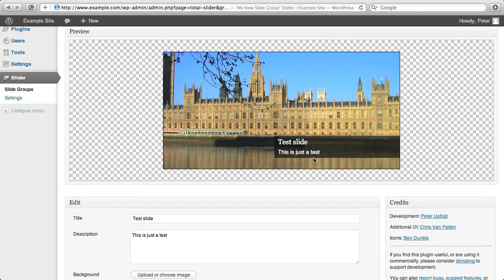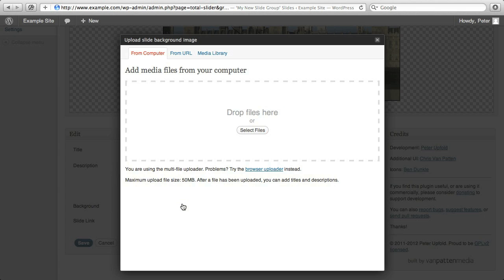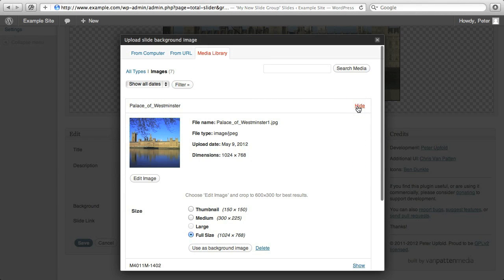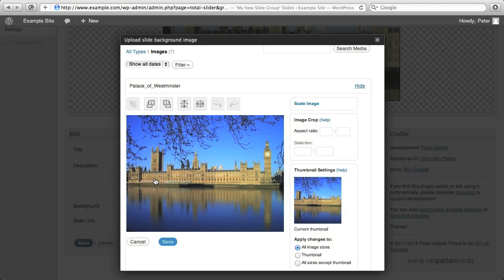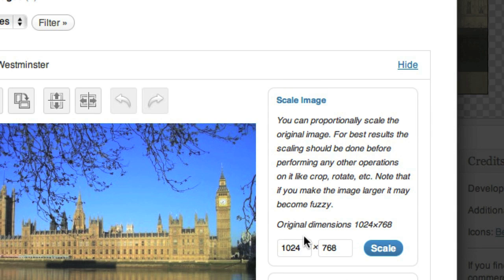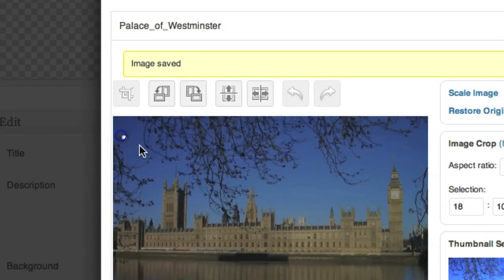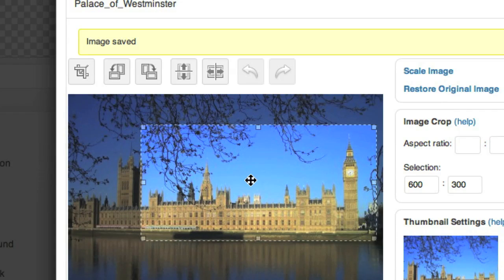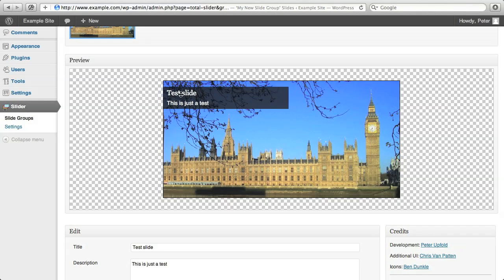Total Slider: Cropping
Developer Peter Upfold walks you through the process of cropping images in Total Slider, a WordPress plugin that makes creating sliders easy and fun.